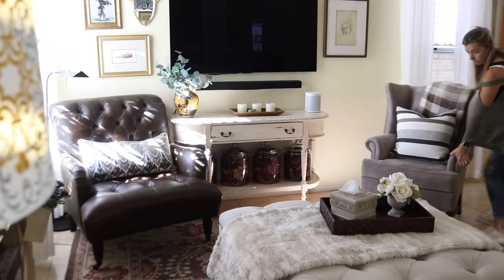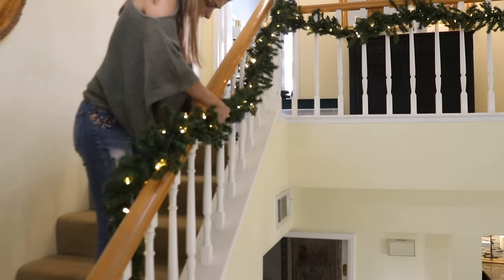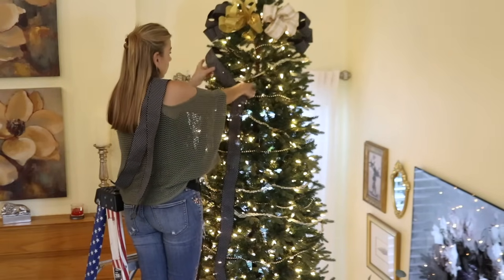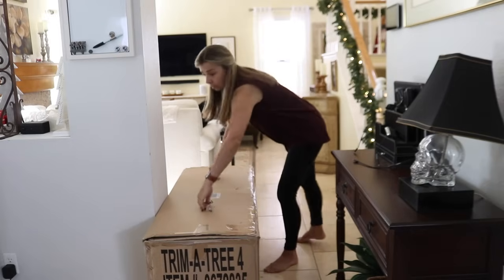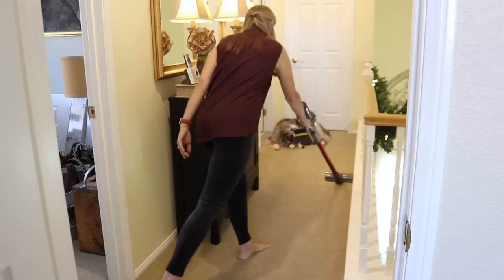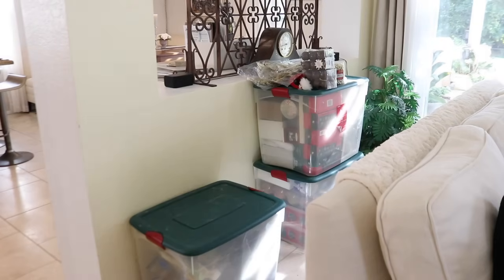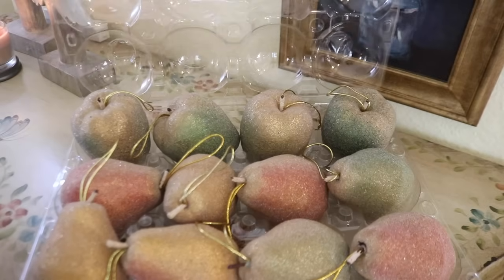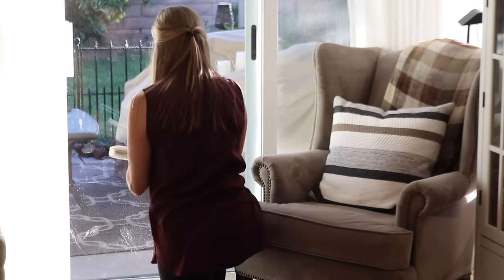CHRISTMAS DECORATING | GETTING READY FOR THE HOLIDAY SEASON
My name is Randi. I live in California with my husband and our two fur babies, Cali and Ace. I make videos for cleaning and organizing motivation.

I hope today’s video gives you plenty of motivation to get you going.

🪴LG Signature Mega Capacity 5.2 CuFt TurboWash Steam Washer
🪴LG Signature Mega Capacity 9.0CuFt Steam GAS Dryer.

KITCHEN APPLIANCES
🪴KitchenAid

CHRISTMAS:
🪴 Stocking Hangers
🪴 Command strips

CLEANING:
🪴Squeegee set

The Christmas We Know
That Time of the Year
Santa is Coming
Jingle Bells
Golden Things
A Thousand Years
We Were Meant to Be
The Wonder of Light
Time for Christmas
Christmas Moment
A Snowflake’s Tale

TIME CODES:

FCC DISCLOSURE:

I will only provide links for products I use and think you might find useful.